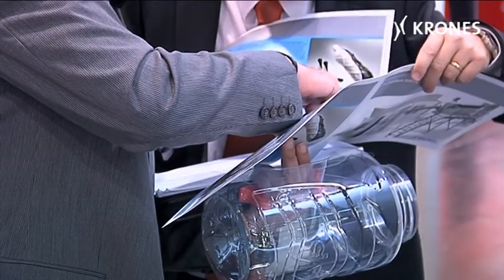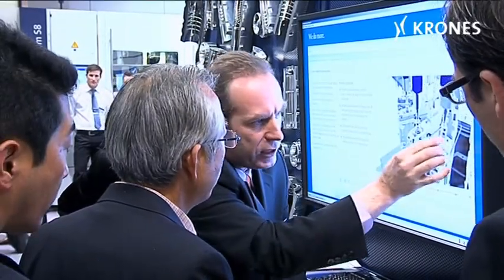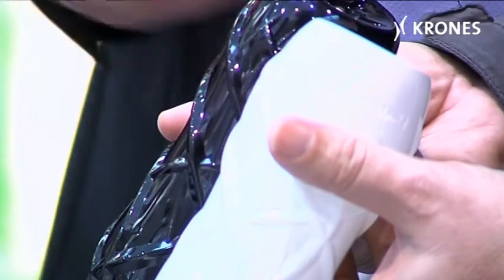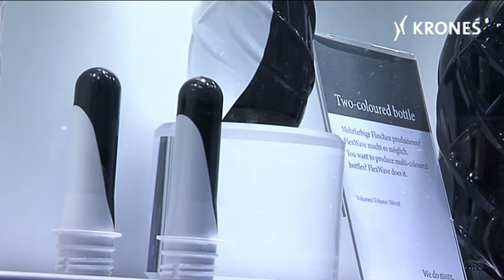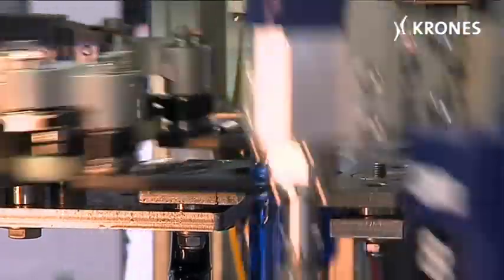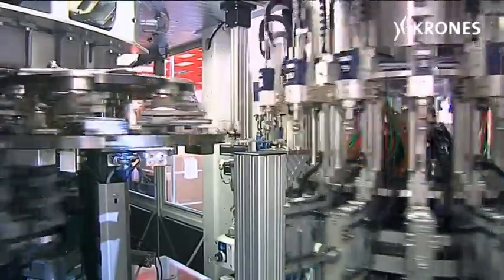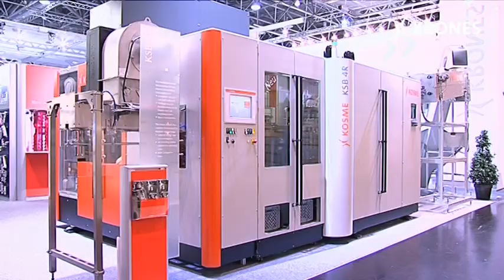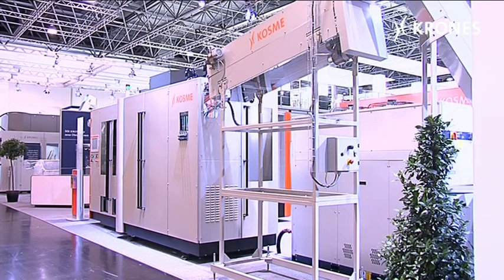Review: Krones at the K 2010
Plastics technology and innovations

"Everything you see here helps to cut energy consumption. Our machines have all been designed to be particularly economical in terms of energy and resources in general"
, says Christoph Klenk.